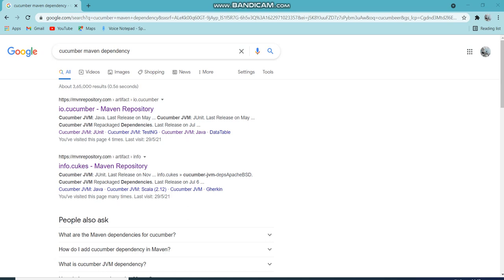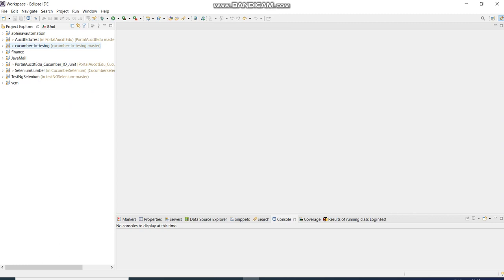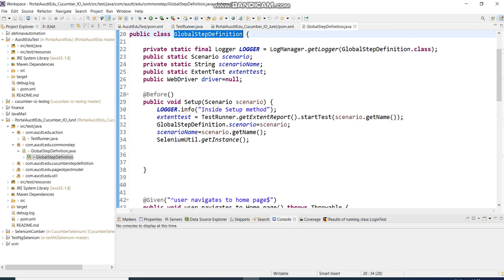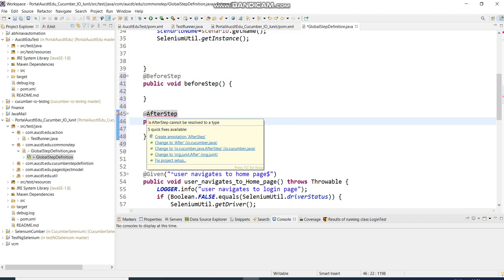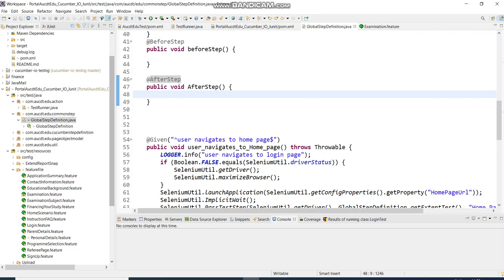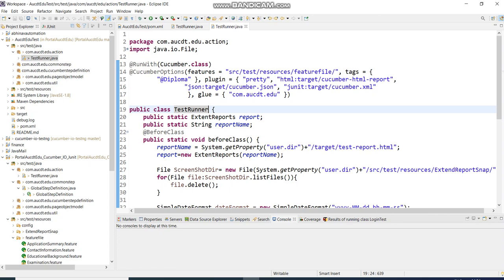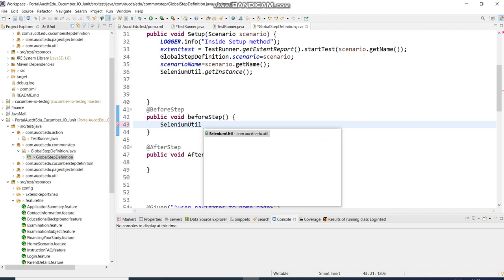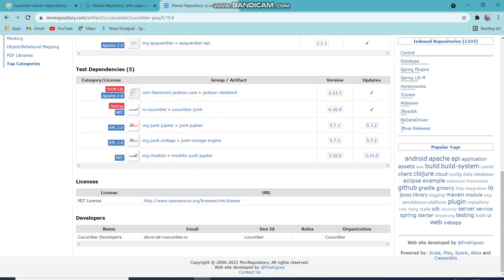Cucumber which jar to use info dot cuke or io dot cucumber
Cucumber which jar to use info.cuke or io. cucumber.
runner class creation  with both jar and difference between them.